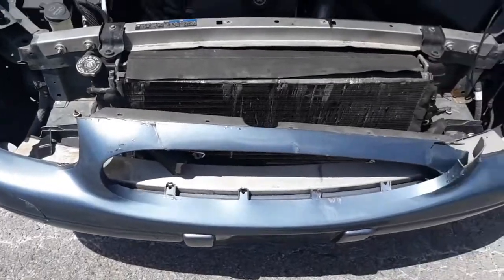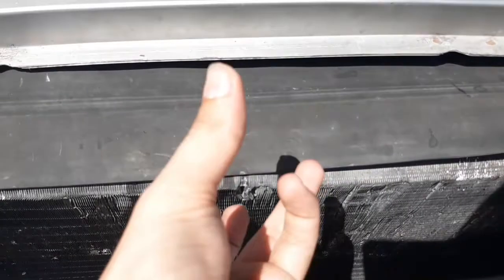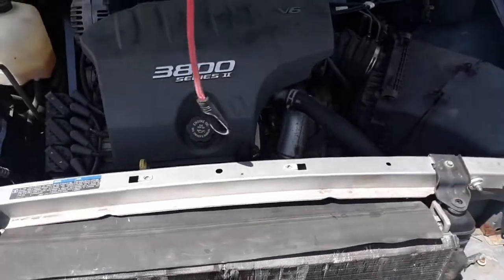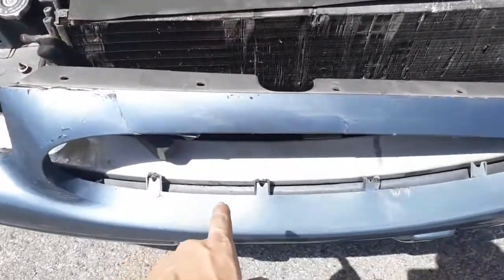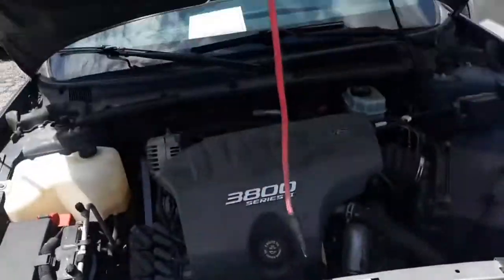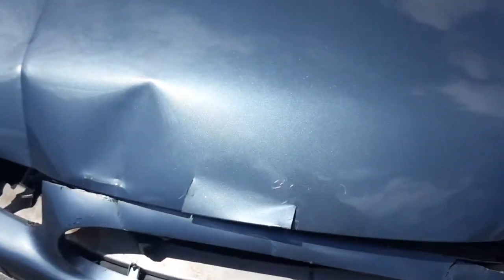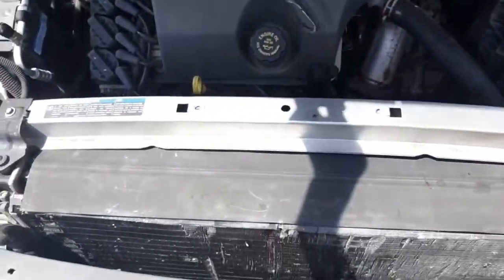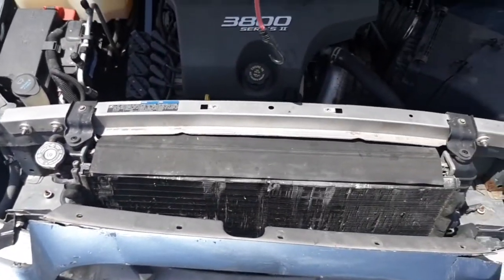I bought a wrecked Buick lesabre + flippingcarsforprofit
I bought  a wrecked 2000  Buick  lesabre  limited that I plan to do full rebuild on channel  and after this flip car is finished . It will be sold for a profit .